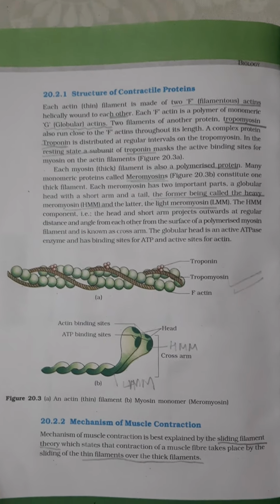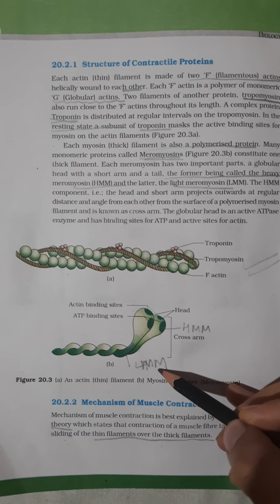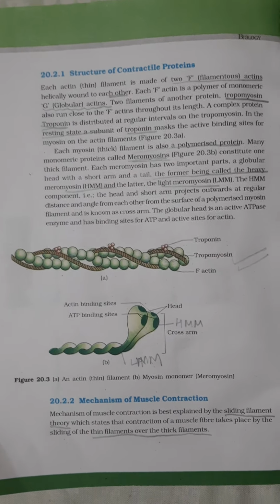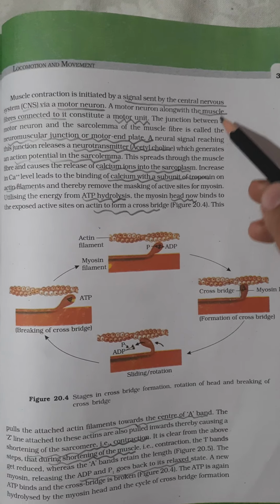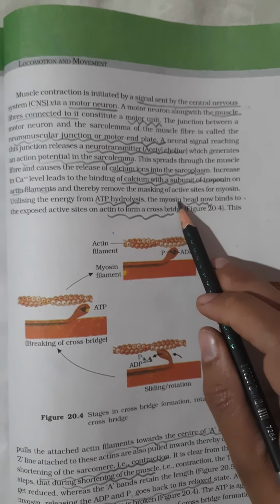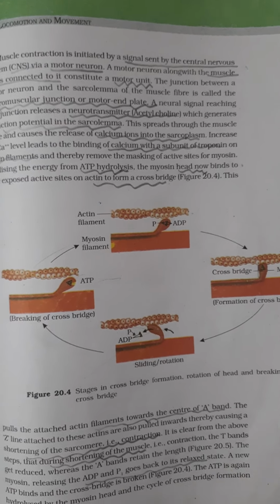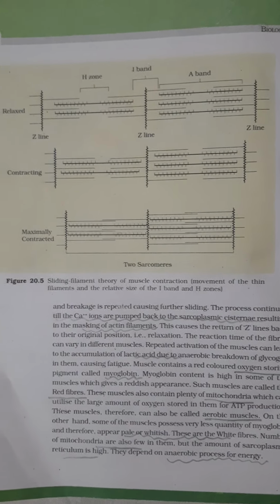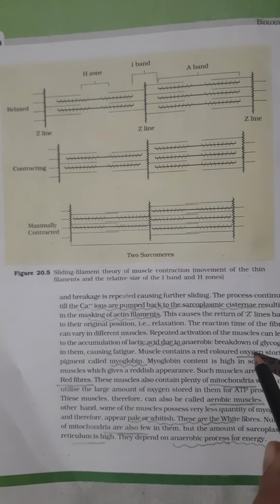Mechanism of muscle contraction